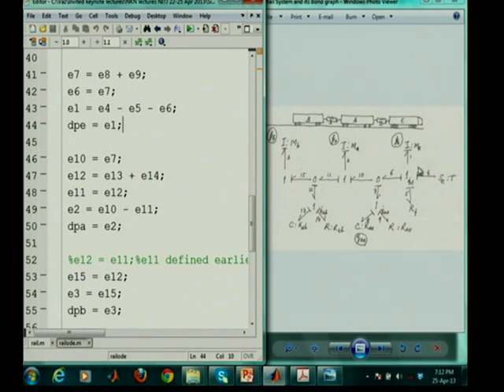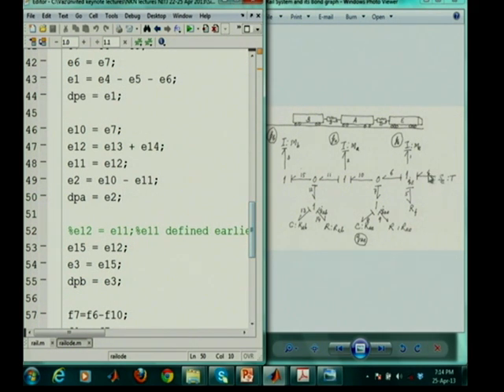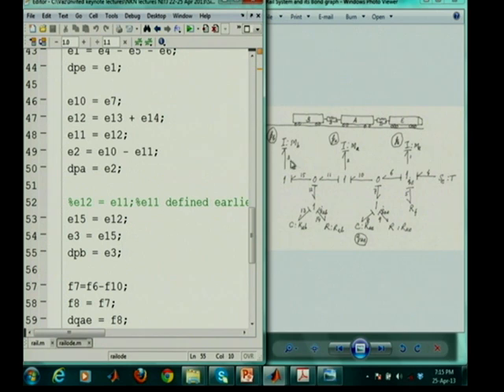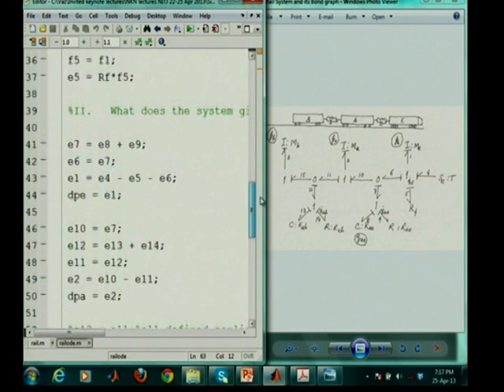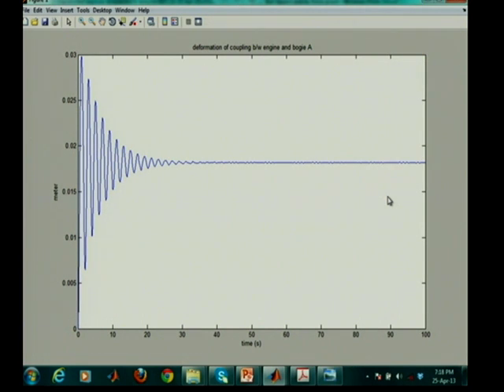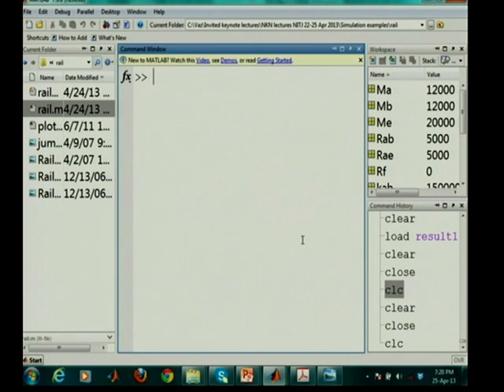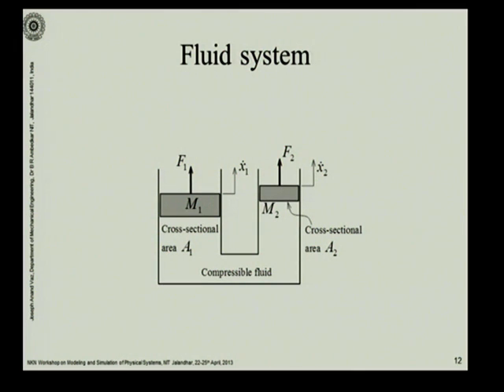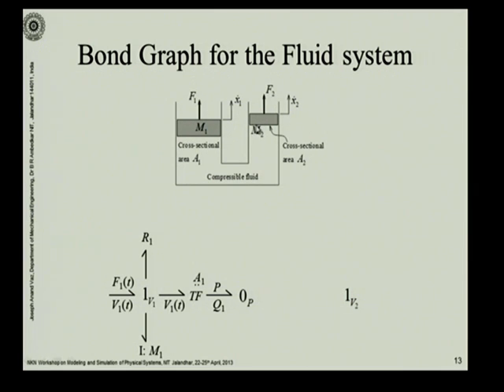Day IV, Lecture #4.3: Bond graph modeling and simulation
This is the third part of lectures on the fourth day from a series of lectures on 'Bond graph modeling and simulation' delivered to Research Scholars at NIT Jalandhar and broadcast live through the National Knowledge Network (NKN), 22 - 25 April, 2013. The Workshop was partially supported by funding under TEQIP II, and was organized by Dr N. K. Bhowmick, Department of Textile Technology, Dr. B. R. Ambedkar N.I.T. Jalandhar